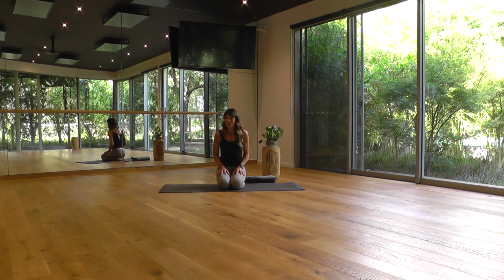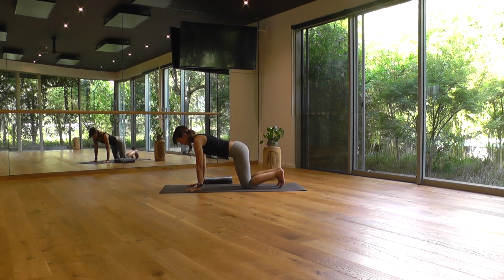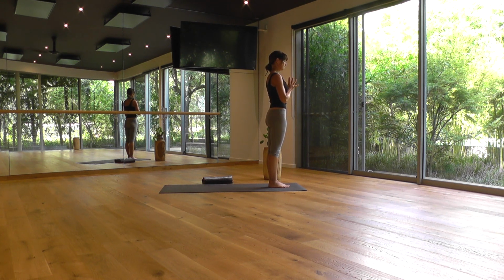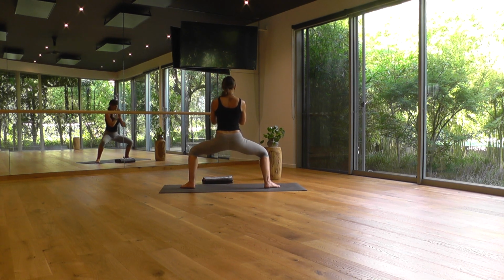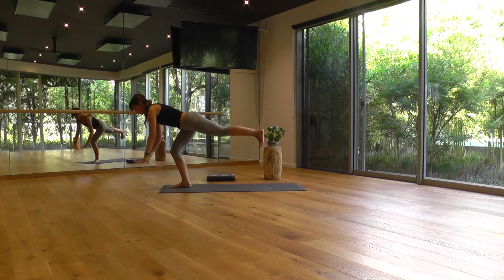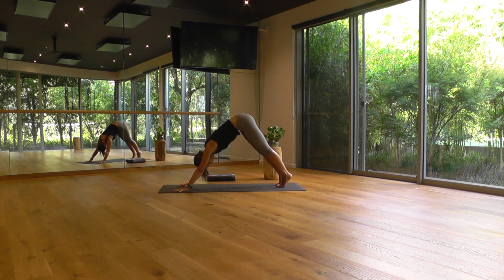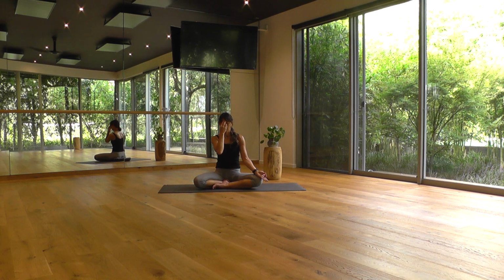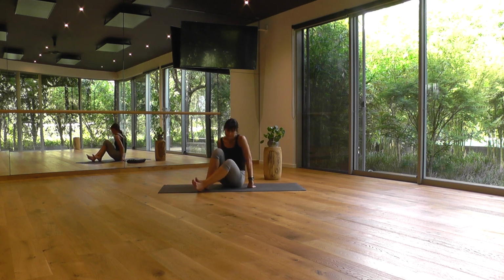60 Minute Soothing Evening Vinyasa Flow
This is a 60 minute soothing evening vinyasa flow yoga class for those practitioners who have a more established practice. Emphasizing breath and movement with limited alignment cues (less talk !) so you move gracefully and fluidly in your own body and connect more fully with your breath. Class is also 'push up' free. It's soothing, flowing, continuous and spacious without too much overeffort.

Class begins with reclined bound angle pose, reclined twist and a hip groin stretch, then flows through our standing series of postures, including warriors, balances, wide legged forward folds, crab and pyramid variation in a flowing, repetitive sequence. Landing toward the end of the class into pigeon pose and reclined twist. Seated alternative nostril breathing and a generous shavasana.

This class is ideal as an after work, evening practice when you'd like to move but not overexert yourself.